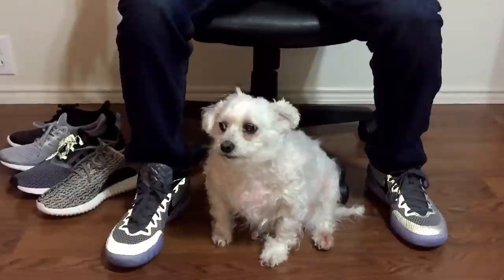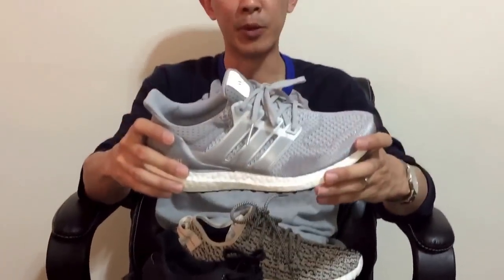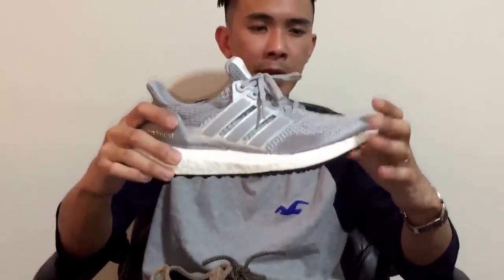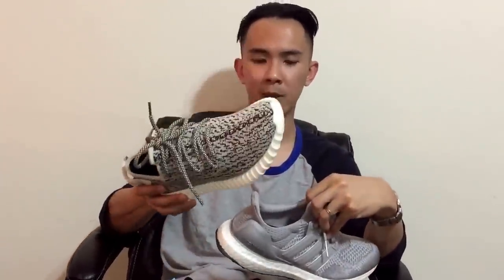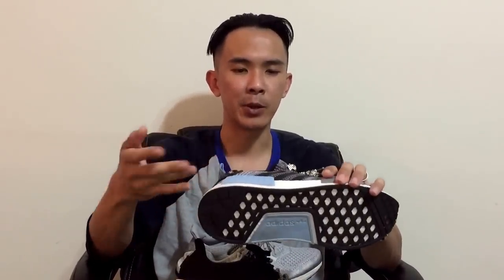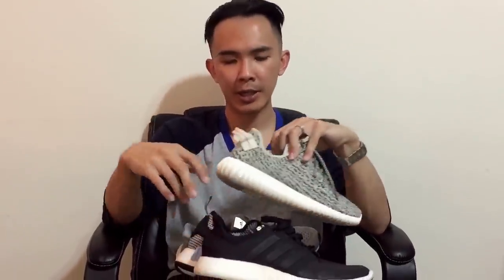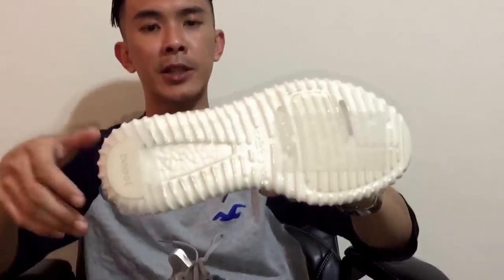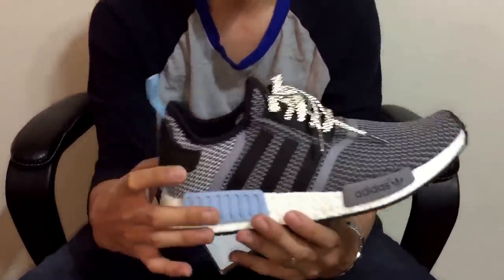Vlog: Pureboost vs NMD vs Ultraboost vs Yeezy 350 Boost comparison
So while I'm waiting for my next shoe to arrive I thought I'd do a comparison of my thoughts of the ultraboost shoes that I own. This only my opinion if you guys disagree please comment and tell me what you think is better.  Just putting something out there for you guys to watch until my next pick up!!